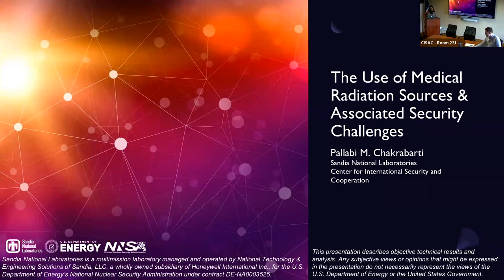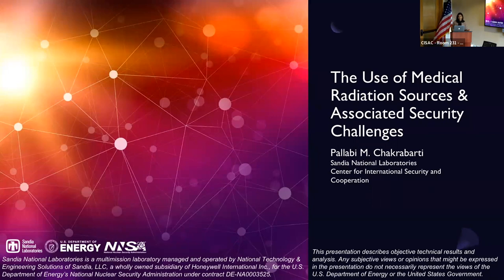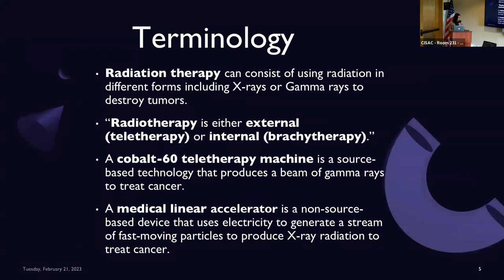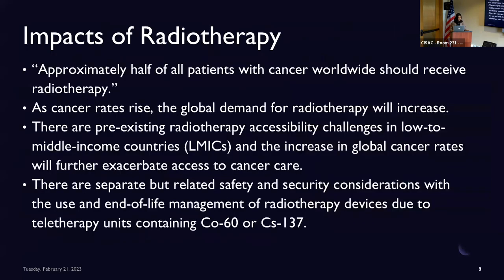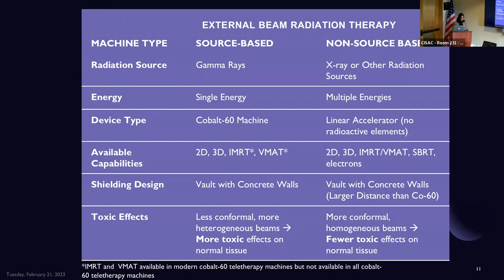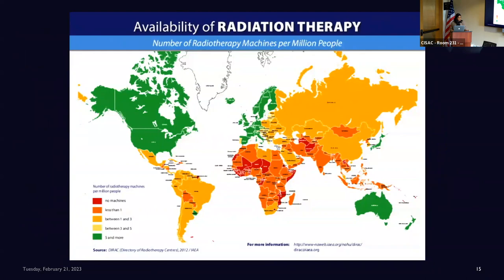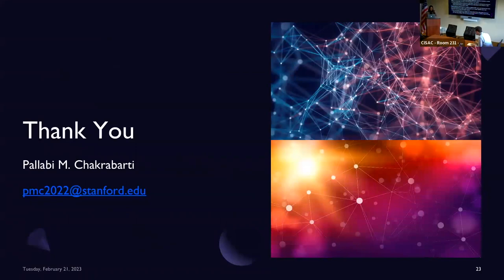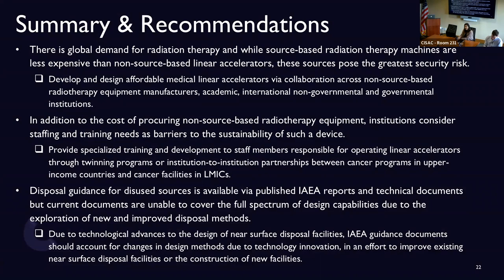The Role of Radiation Technologies in Linking Security and Health Needs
with Pallabi Chakrabarti. For decades now, the use of ionizing radiation technologies in medicine has been to treat diseases and save lives. There is, however, an association of potential risk if the sealed radioactive source in such a device originates from a nuclide such as cobalt-60 and is handled maliciously. Deeply embedded human health challenges in treating diseases such as cancer in challenging environments also increase the complexity of this risk. While ionizing radiation technologies are available in multiple modalities, the non-source-based radiation technology tends to face greater difficulties with adoption in developing countries due to barriers associated with operation. Given these challenges, cancer patients in the developing world may only have access to one treatment modality in the form of a radioactive-isotope-based medical device that is easy to operate but poses as a potential security risk and clinically less customizable for treatment. As such, there is a growing intersection between security and health due to the variability of two major types of ionizing radiation technologies used for cancer treatment. While both technology modalities are used widely, there are known disparities in low-resource environments regarding the management and use of source-based and non-source-based technologies, requiring further investigation and problem-solving.